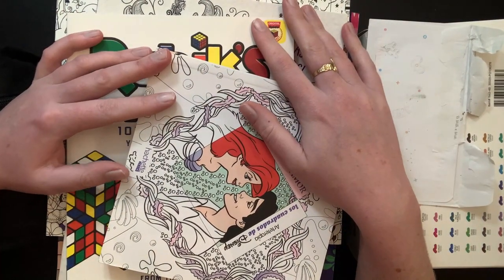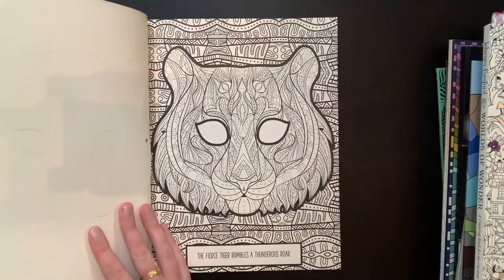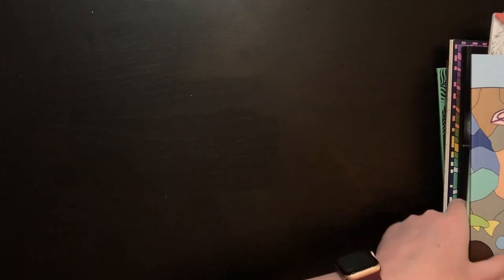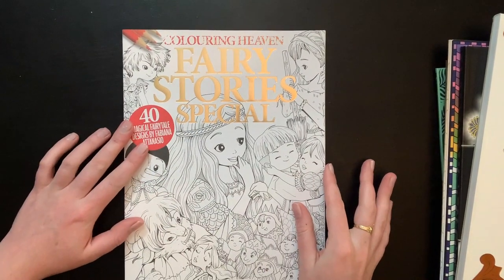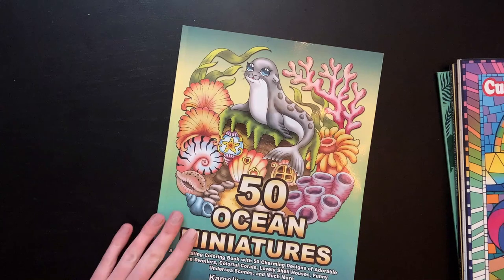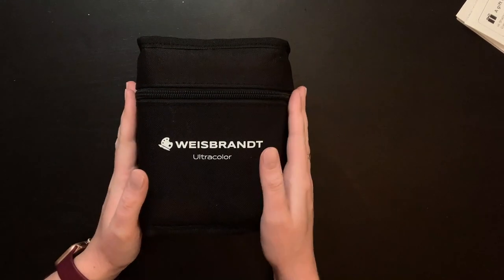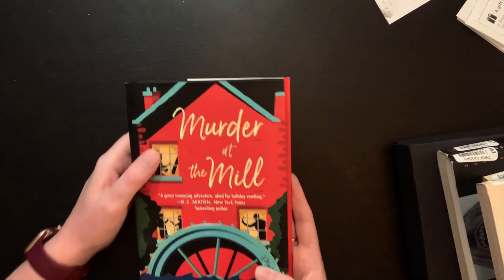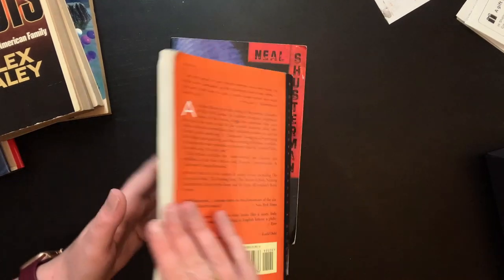Coloring Book, Supplies and Reading Books Haul for April 2021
In this video I show you everything I purchased and received in April 2021.

Book of the Month (You get a free book with subscription and I get a free book credit of you sign up.